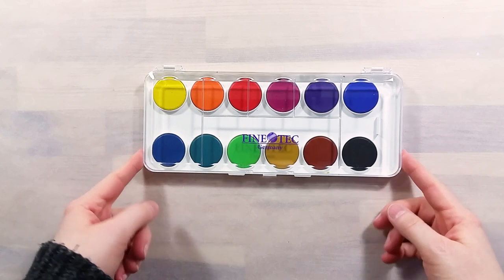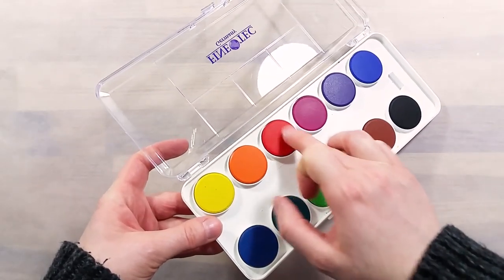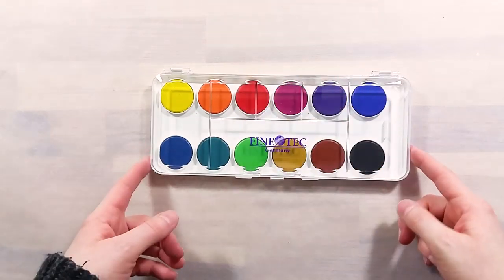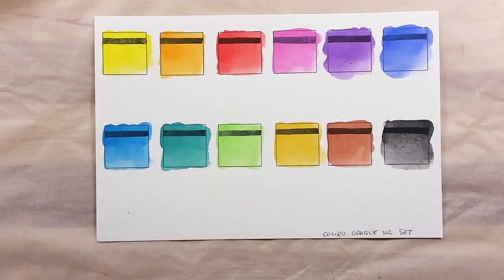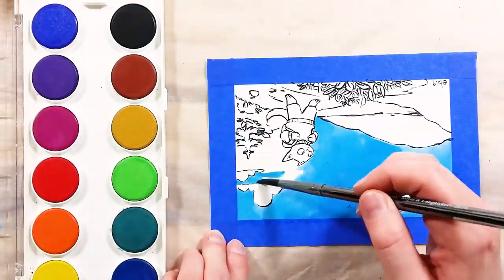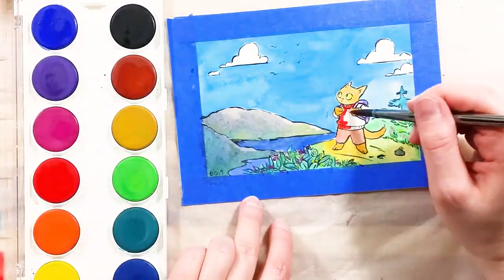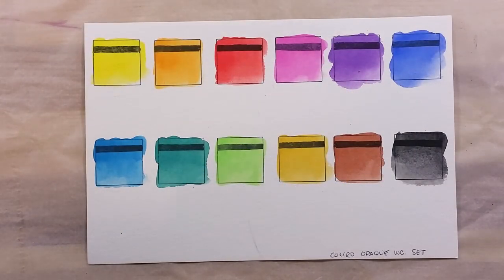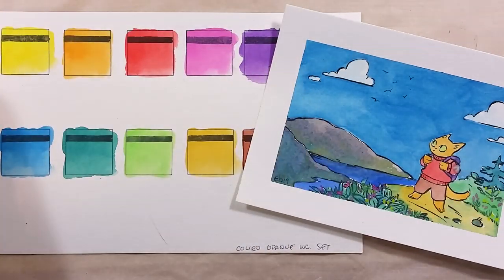Review & Demo - Coliro Opaque Watercolors 🎨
I bought mine at a local chain, Deserres.

Strathmore Ready Cut Watercolor Paper, 5x7